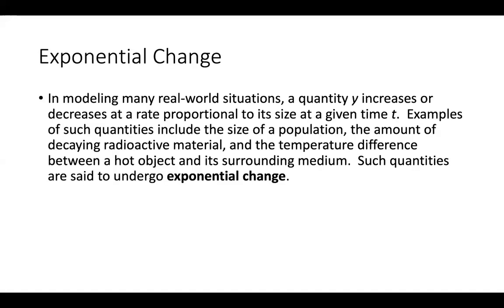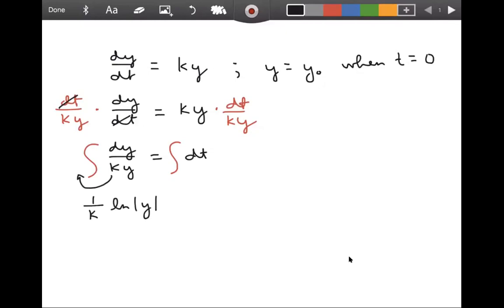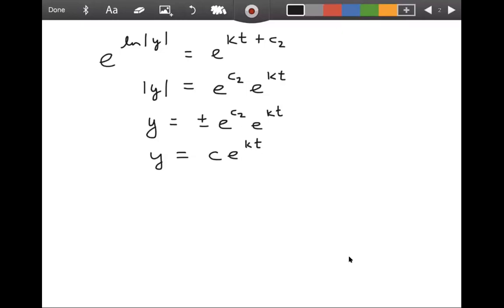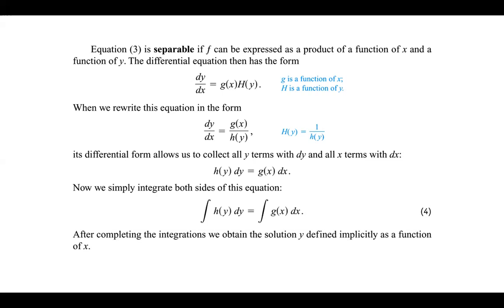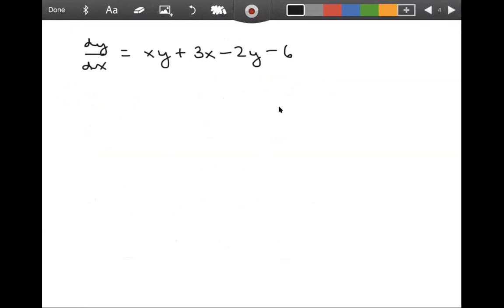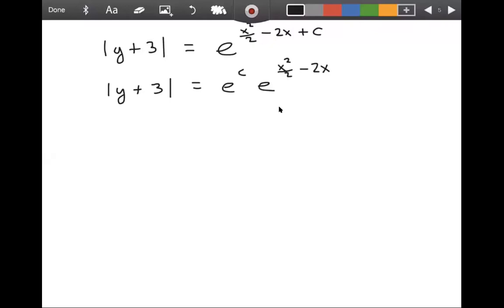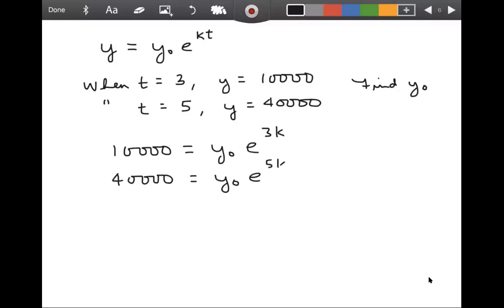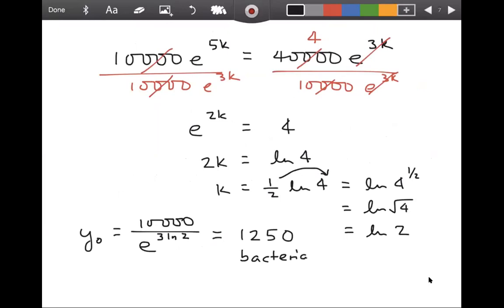7.4 Exponential Change and Separable Differential Equations part 1